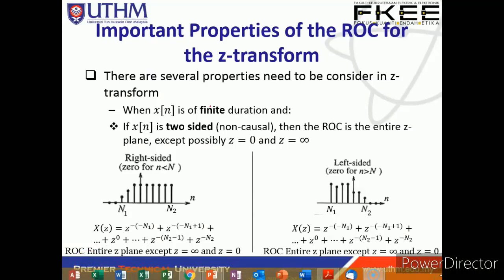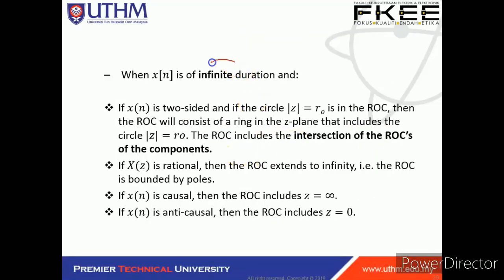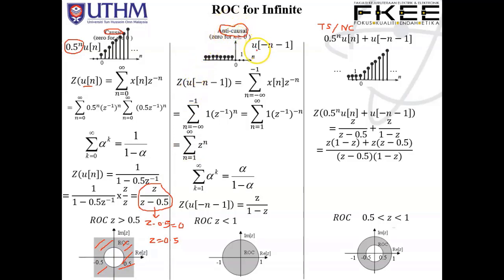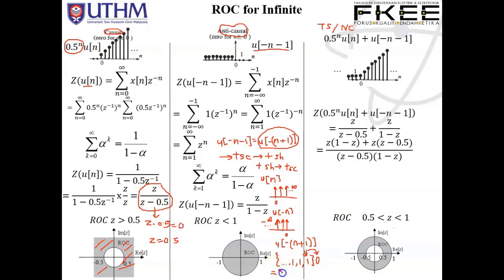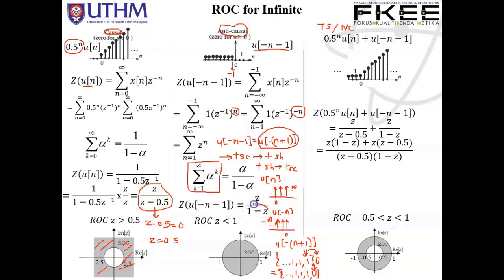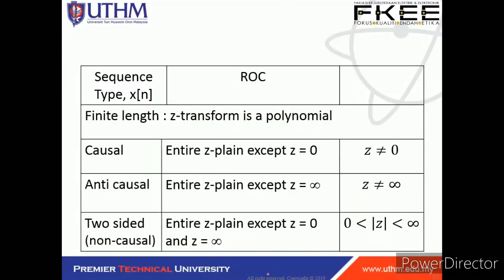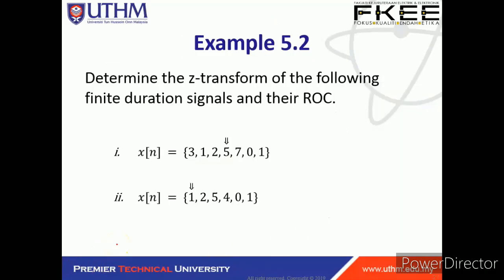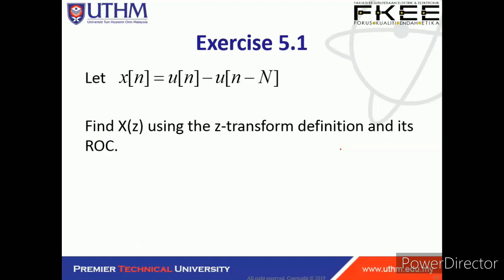DSP Z Transform ep3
Properties of ROC and exercises